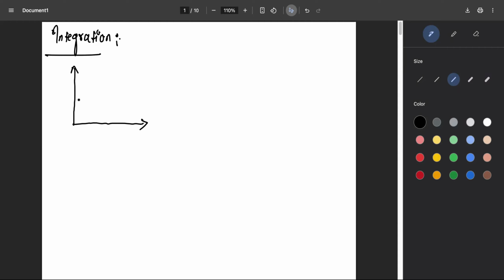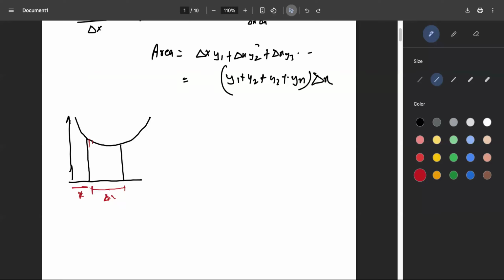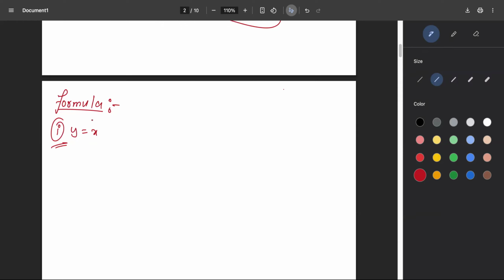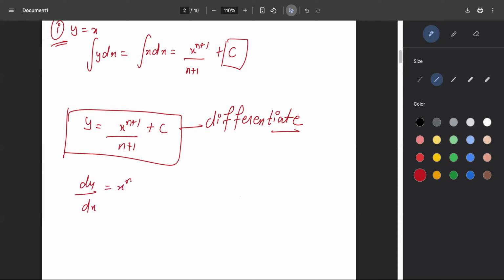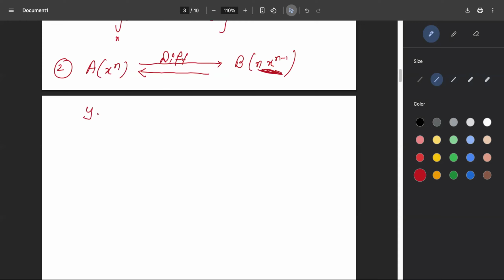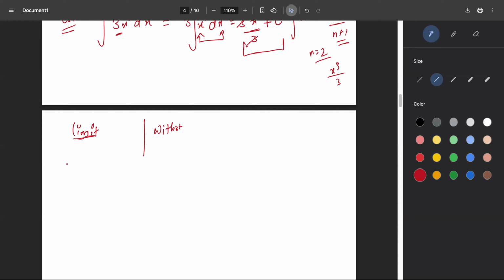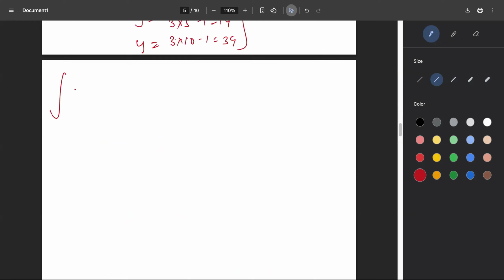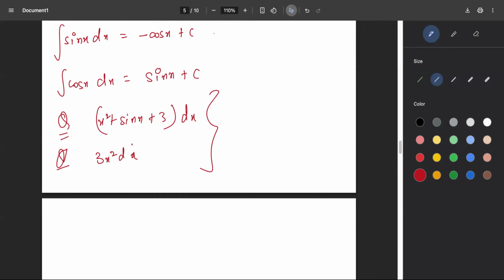Integration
Courses available:
1) *Pre foundation: grade 3 to 5
2) *Foundation: grade 6 to 10
3) *JEE & NEET: grade 11,12 & 12 passed out

Other courses :
1) Vedic math
2) Mental ability
3) Abacus
4) Coding classes
5) Personality development and Public speaking
6) Social Studies
7) Handwriting improvement

Key highlights:
1. Interactive Learning
2. ⁠Expert Instructors
3. ⁠Weekly test and performance analysis
4. ⁠Remedial classes for weak students
5. ⁠Access to Resources
6. ⁠Real Exam Simulation
7. ⁠Extra Classes and Special Care
8. ⁠Instant Feedback
9. Self-Paced Learning and many more...